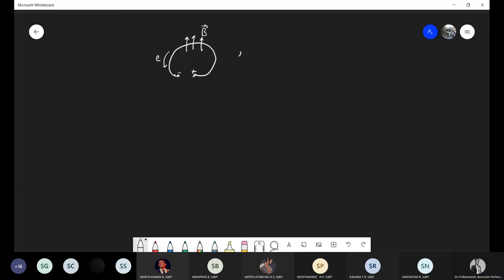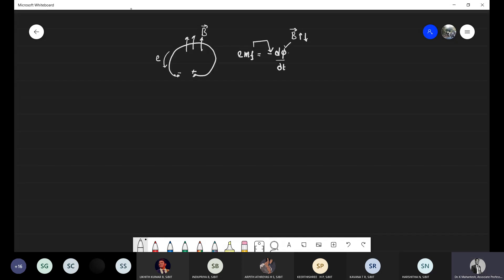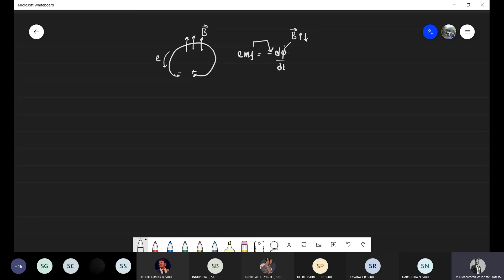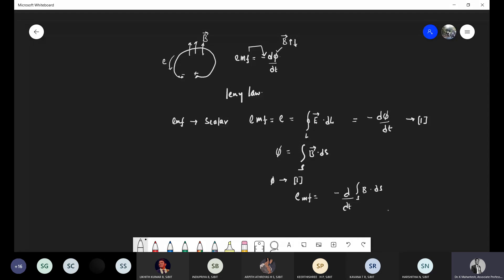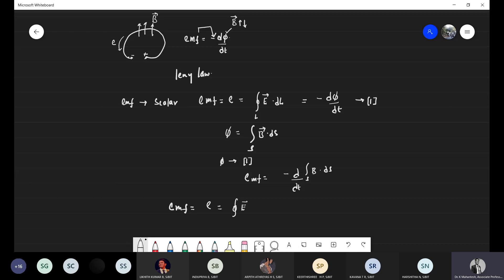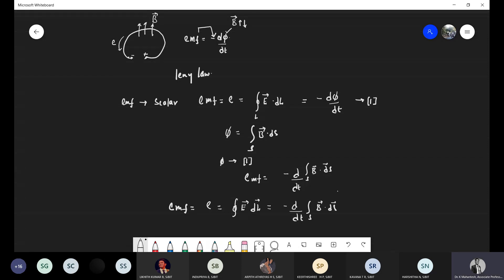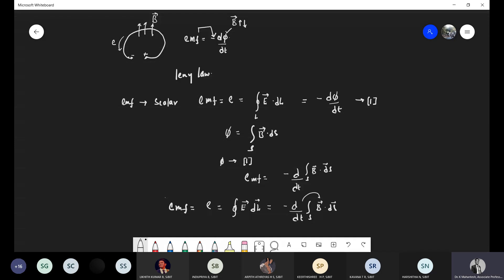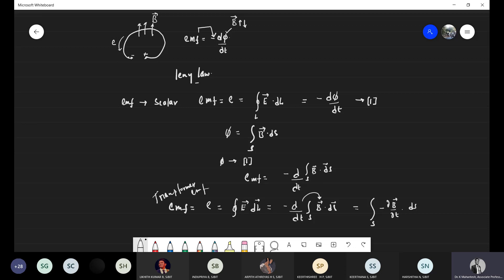Electromagnetic Waves #5 EMF Lenz law